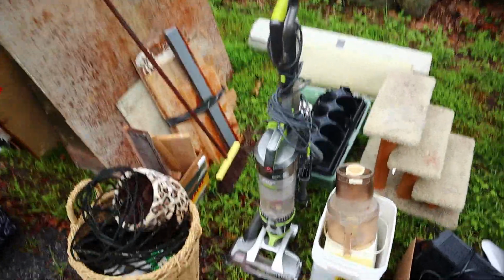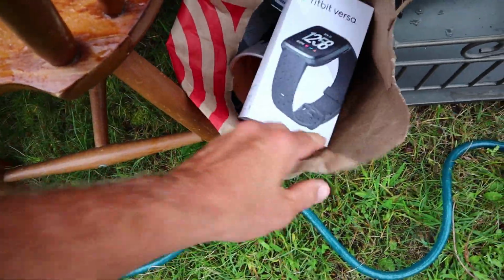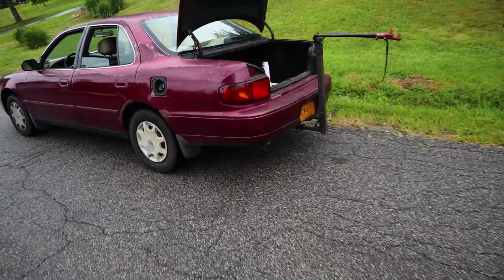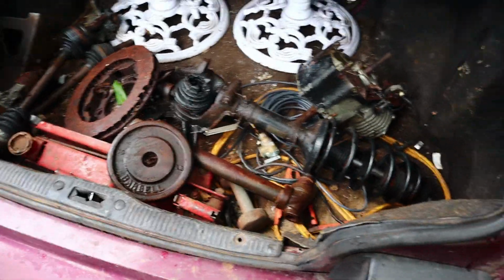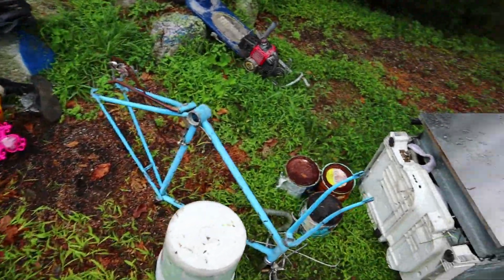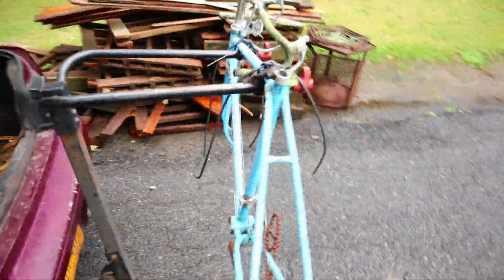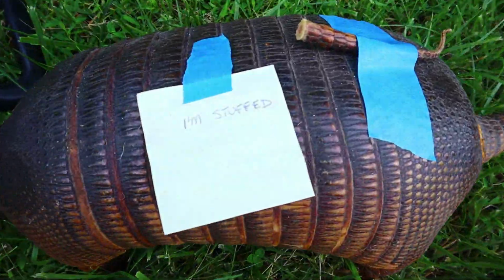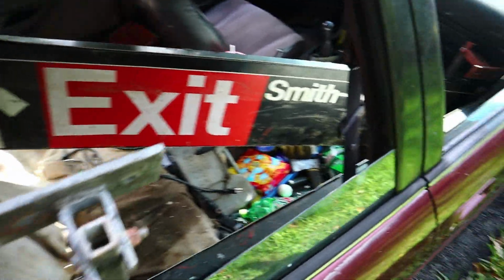Trash picking, NYC subway signs, rusty scrap metal and a taxidermied armadillo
Trash picking and looking for scrap metal on a gorgeous hot, muggy, damp, dirty day in August.  Recorded on my Canon M50,